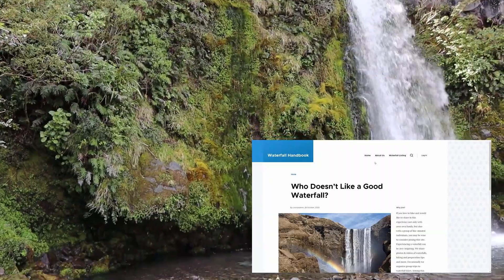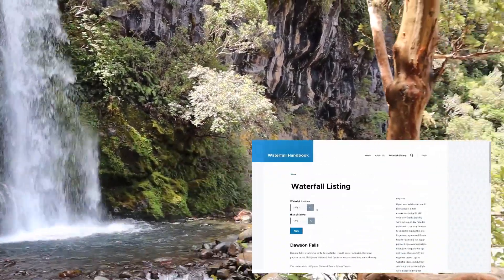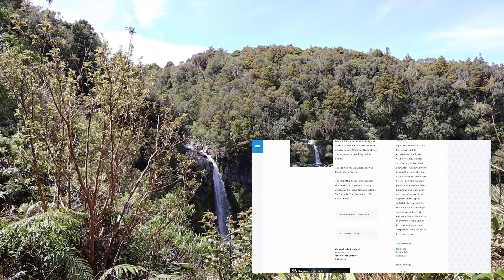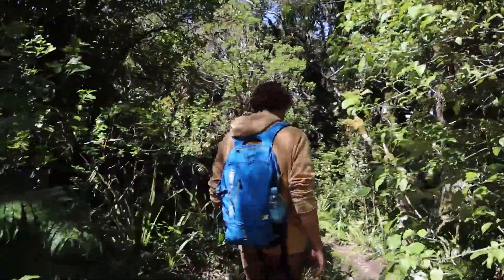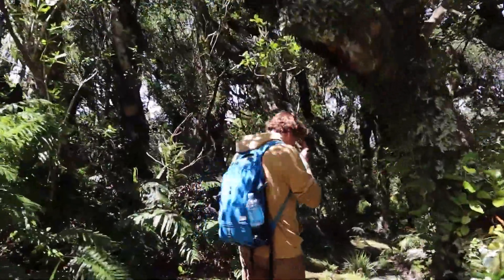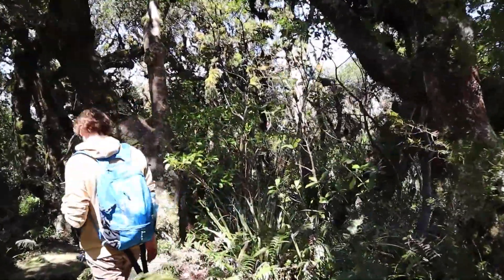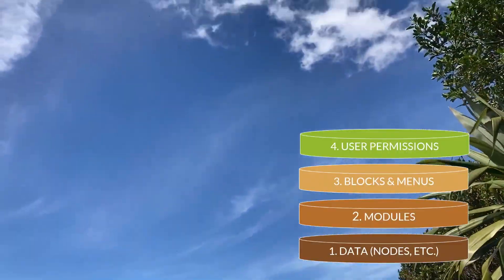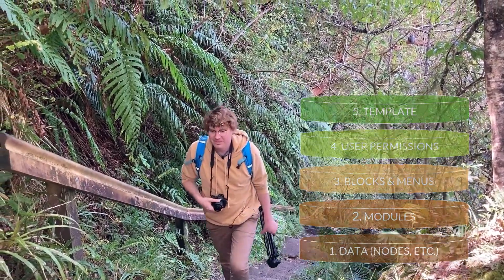1 - Introduction to the Drupal Site Building Course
This short video introduces the Drupal Site Building course, and provides an overview of what the course will cover.